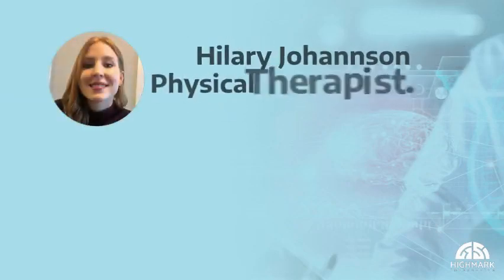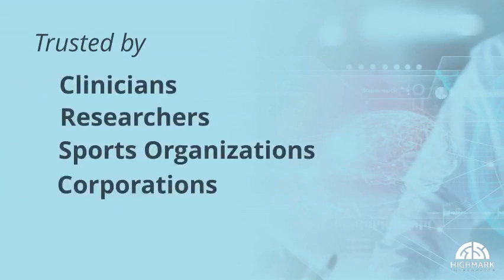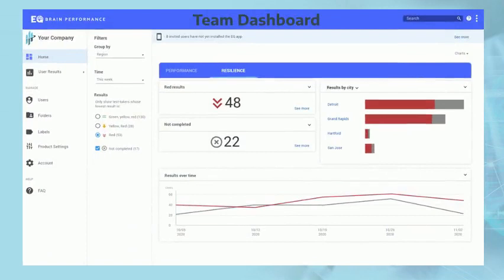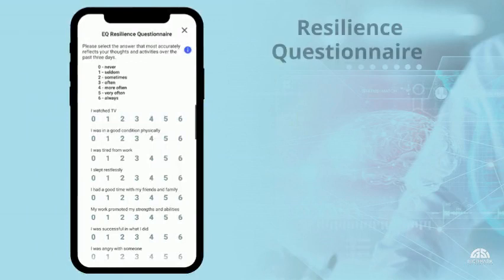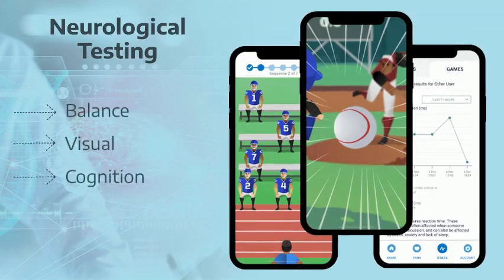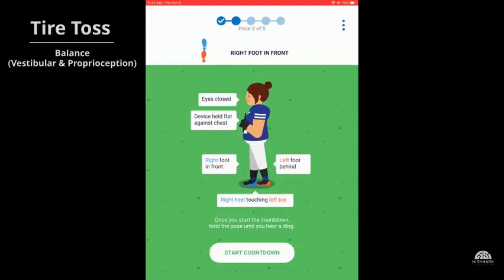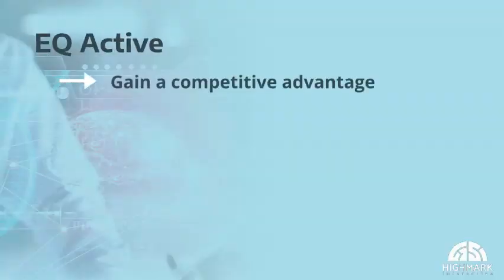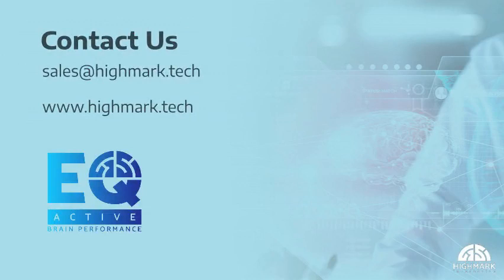EQ Active - Highmark Interactive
A Powerful Platform to Monitor Your Patients’ Brain Health.

EQ Active is a globally-recognized FDA & CE cleared brain health assessment platform that supports virtual, in-clinic and hybrid care.